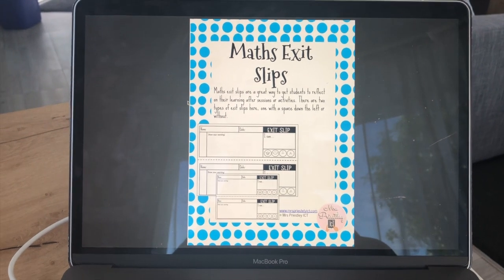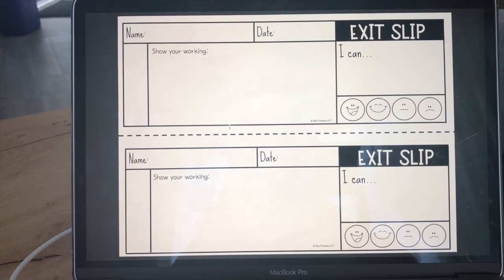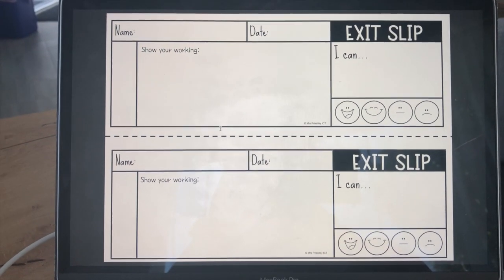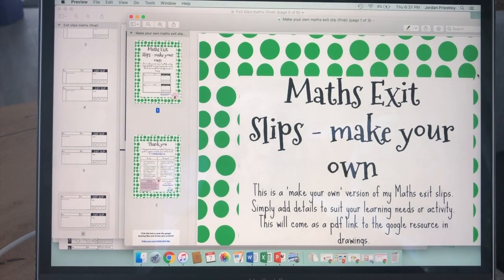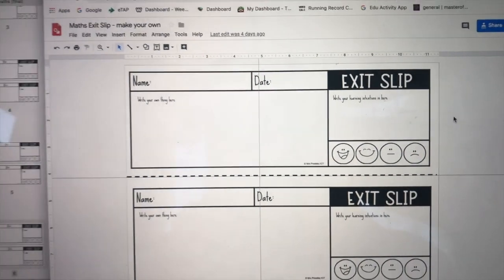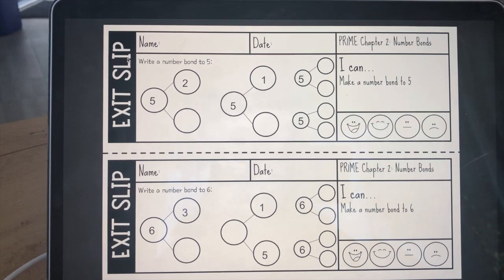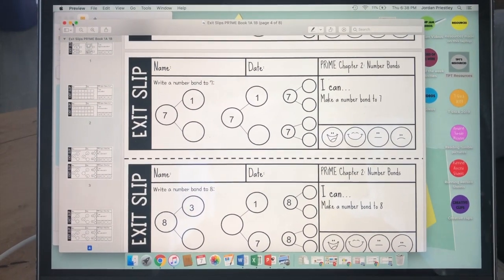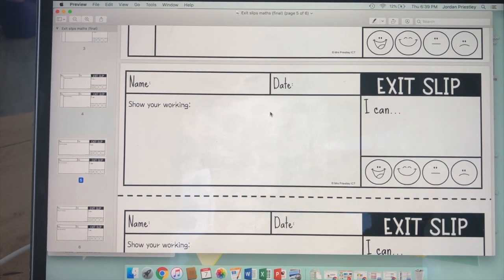Maths Exit Slips walk through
Maths Exit Slip walk through
This video walks you through the different maths exit slip resources I provide and how I use them in class. These are great for gathering information on how students are working on their learning intentions or goals. Also how they feel about their learning with the reflection smiles.

Check it out above to see what the PRISM resource includes.